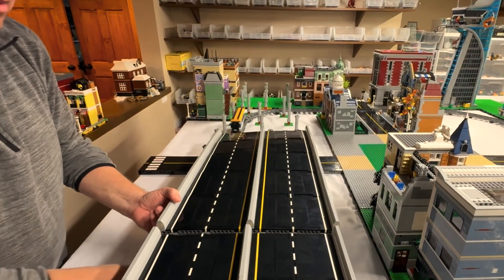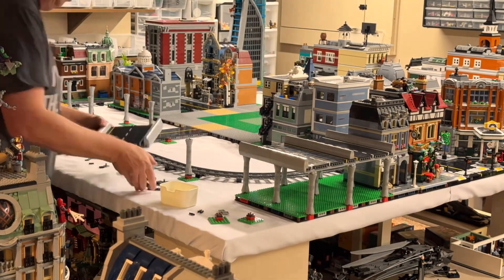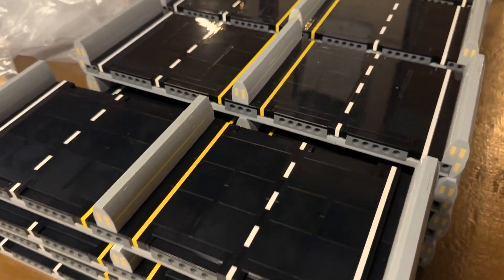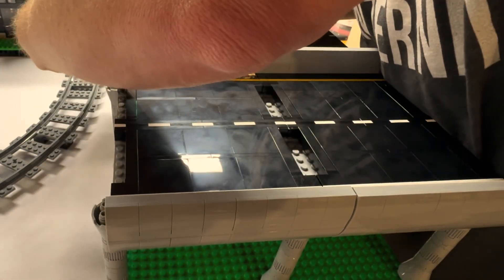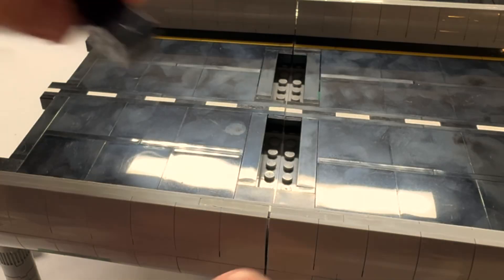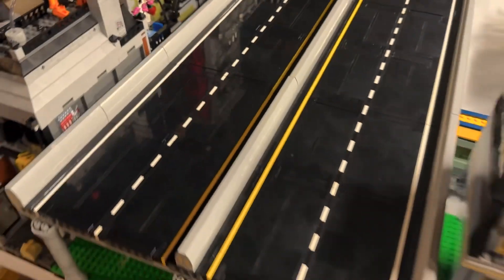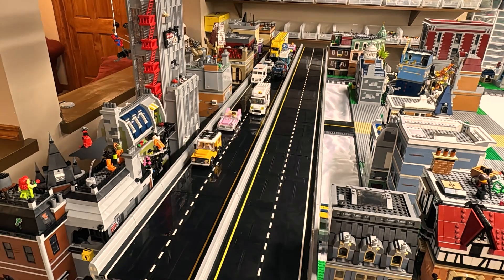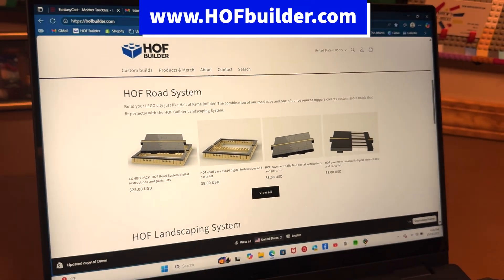Trouble-shooting our LEGO freeway install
It was a great idea — until it started falling over 😅. Follow along as we re-engineer the installation of our elevated LEGO freeway.